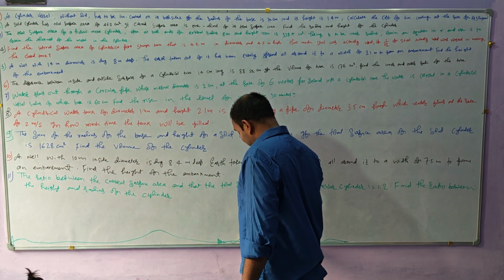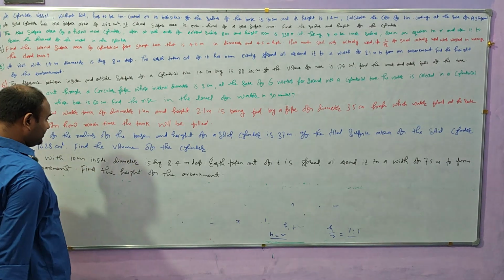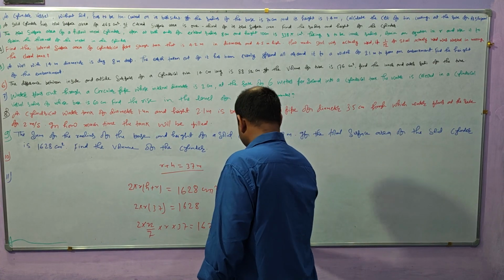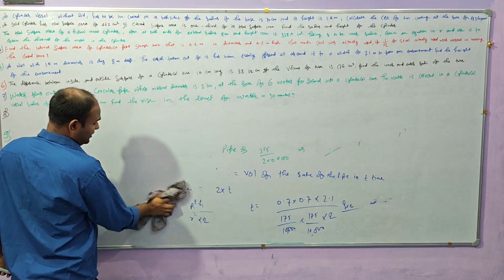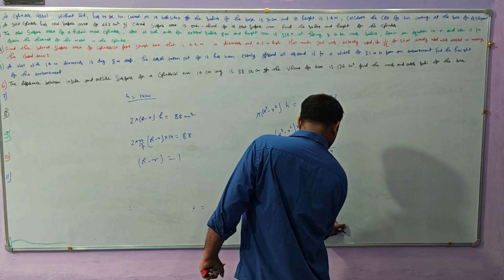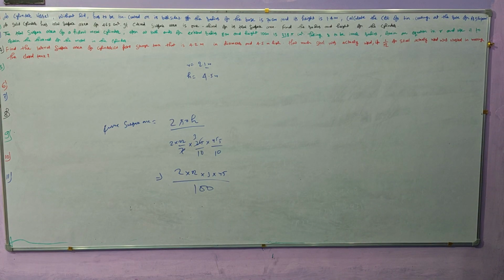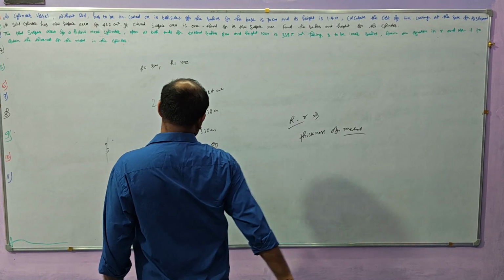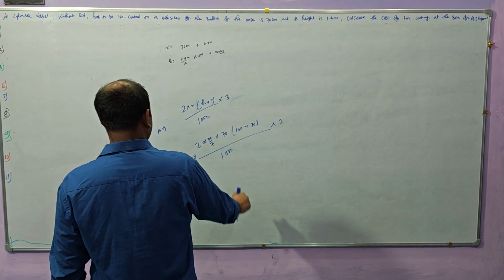Surface area and volume of cylinder, class 9th, Rd Sharma question